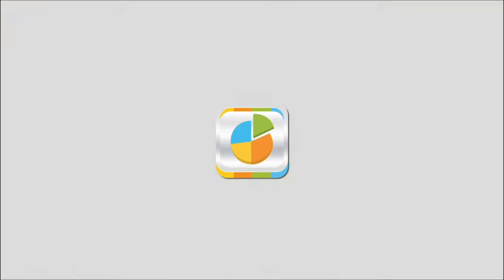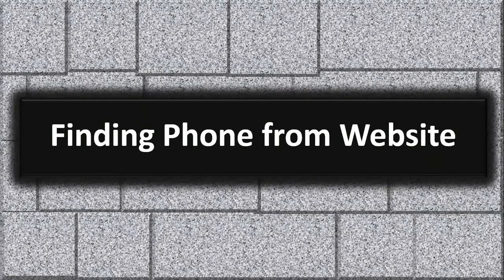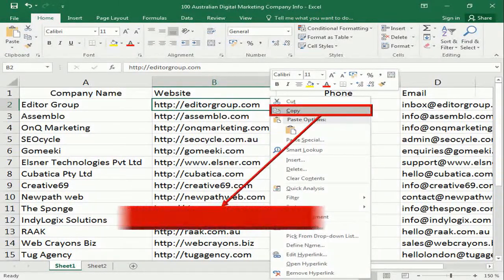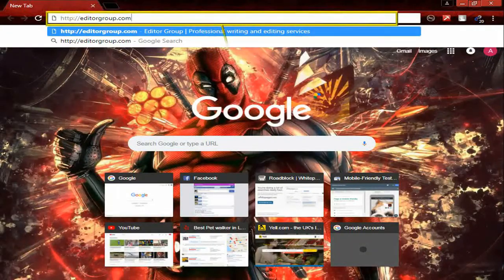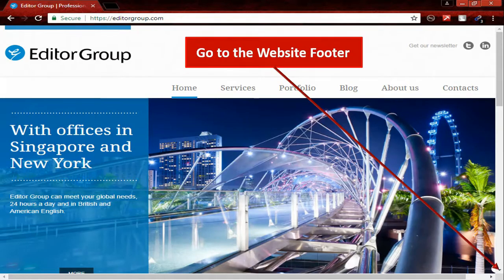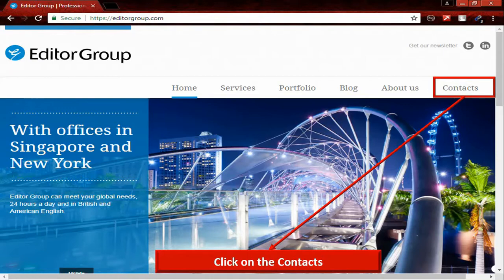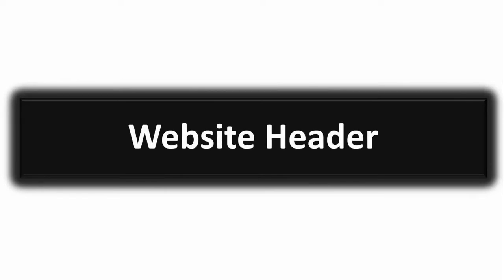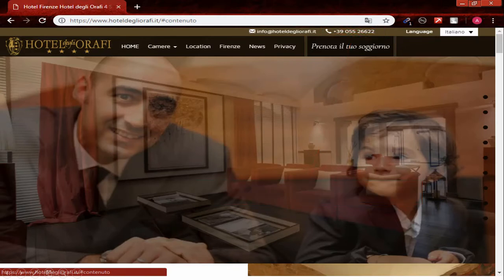How to Find Phone Number on Website: Lesson 13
Learn From basic web searches to advanced techniques that help you find company details; this course includes almost everything you need to learn how to do research on the internet.  This course is divided into various lessons that can be accessed free of cost.

To learn more about Web Research for Beginners: Find Any Business And Owner Details Online course, please